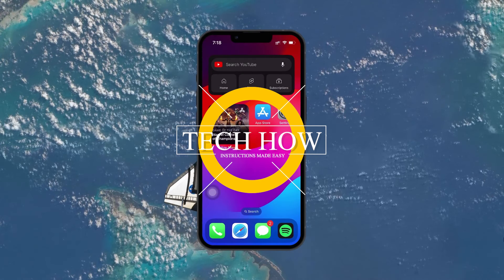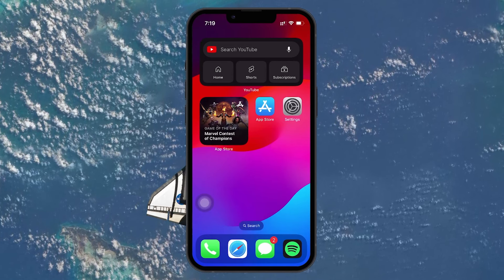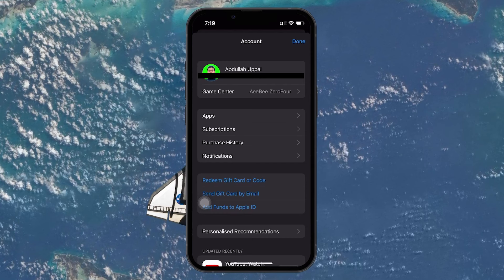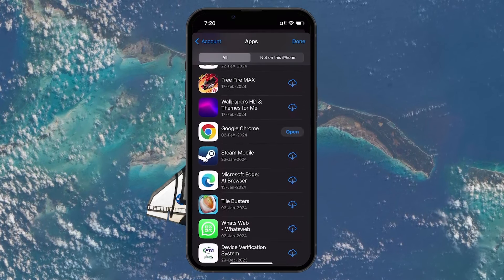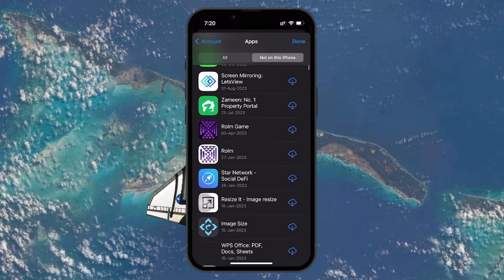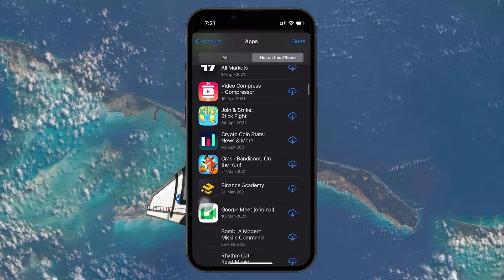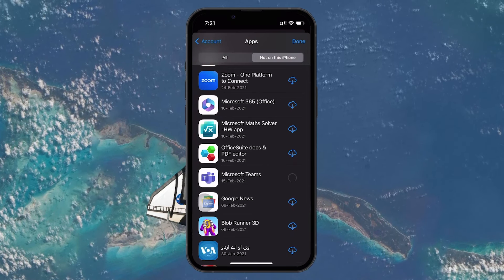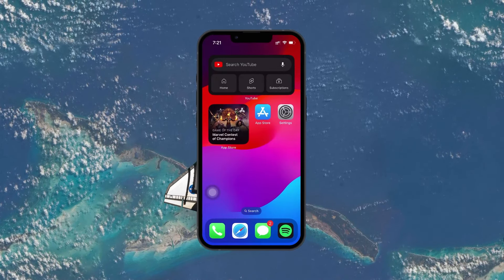How To Check Which Apps Were Deleted on iPhone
A short tutorial on checking which apps were recently deleted on your iPhone.